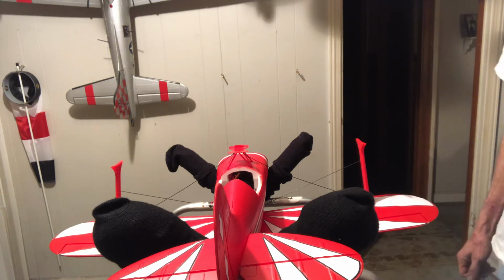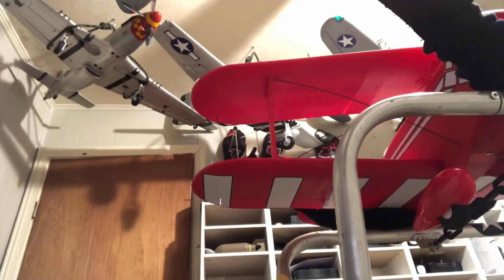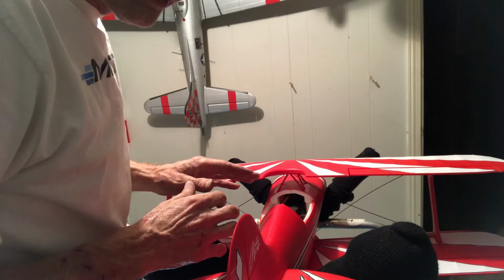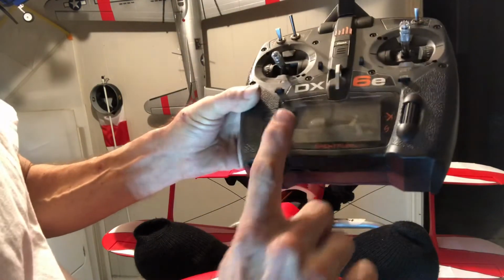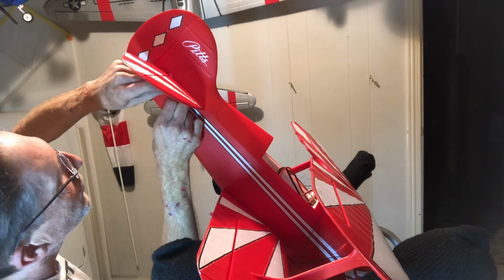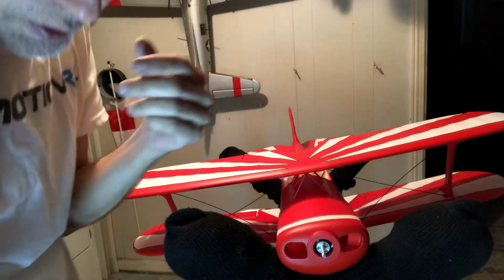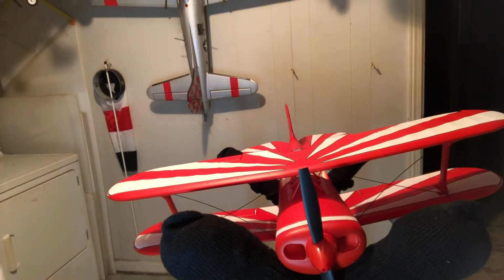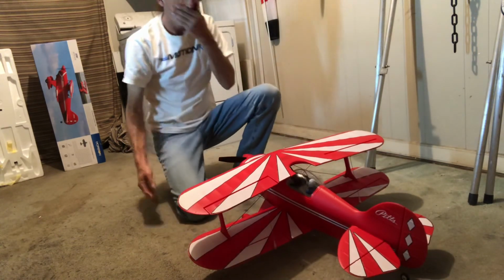E-flite 850mm build (P2)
Starting at the top wing and finishing up. Been joyful Thanks to DAVES RC.I was wrong on the AS3X description. The SAFE is the auto leveling mode. AS3X only corrects when receiver gets no command. Mr. Love & Ian are right.